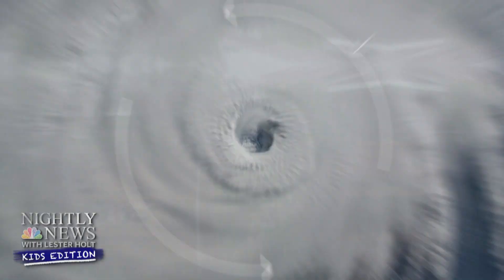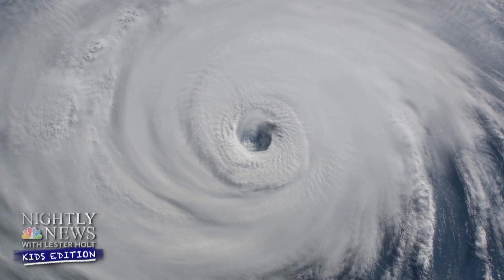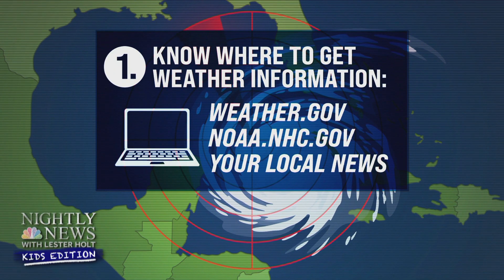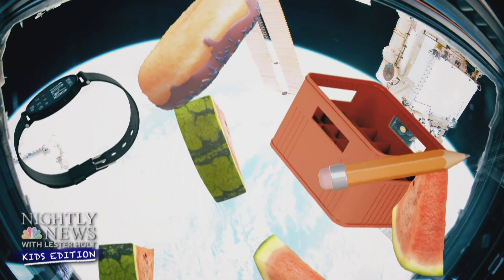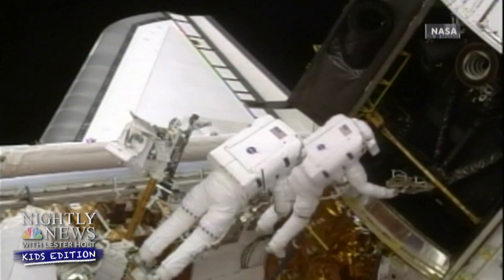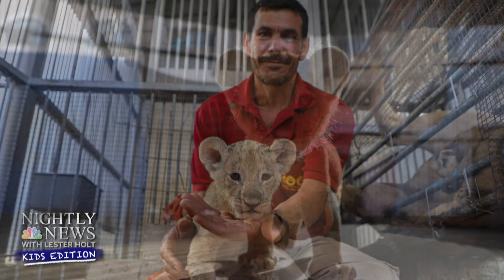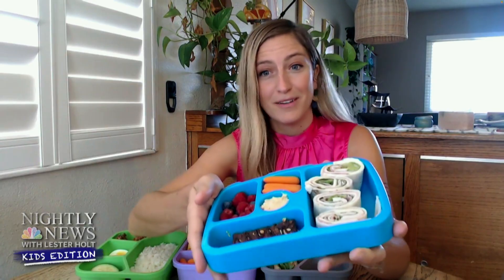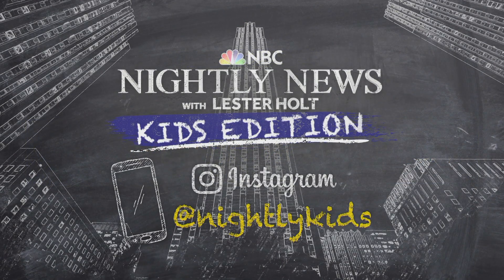What Is A Hurricane? | Nightly News: Kids Edition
The science behind powerful hurricanes: how do they form, and how can kids and their families be prepared? Our pal Al Roker explains. Former NASA Astronaut Mike Massimino answers a viewer question on why we float in outer space! Plus, we offer some healthy new ideas for your school lunch.